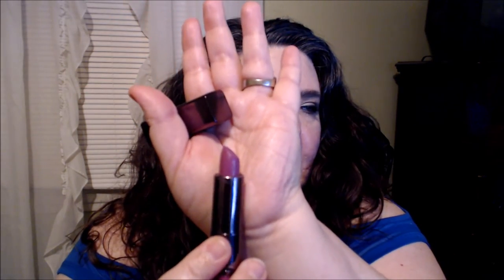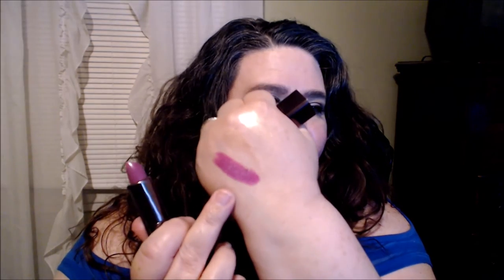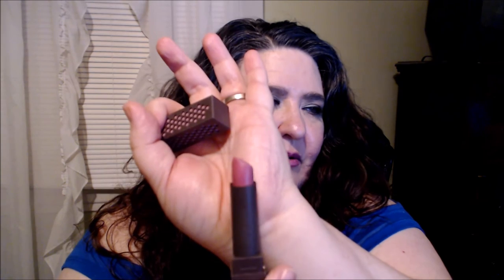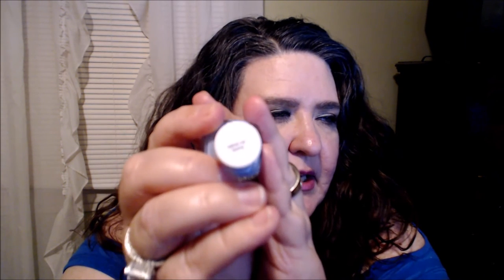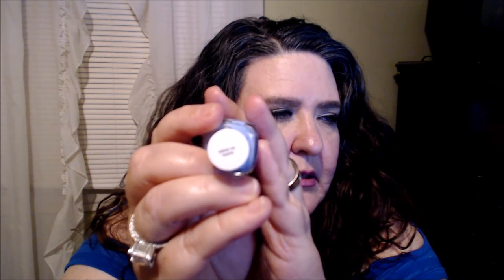Spring Time TAG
Hello Beauties, sharing a TAG that is going around, i Tag all of You if you like to do it? :)  Have a great day! XO

Tag Question:
1- Spring means glowing skin. What do you do for healthy glowing skin?
2-What is the first beauty thing you think of when the weather warms up?
3-What is your favorite part of spring?
4-Do you do your hair differently in the spring?
5-What clothing item are you most excited about wearing?
6-What is your favorite springtime smell or fragrance?
7-Favorite springtime lipstick color?
8-Favorite springtime nail color?
9-What is spring like where you live?